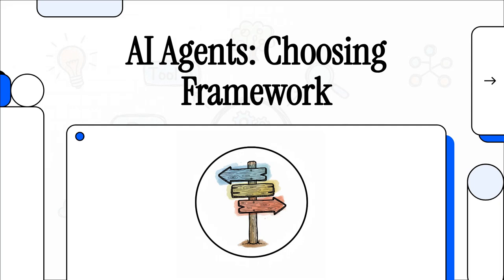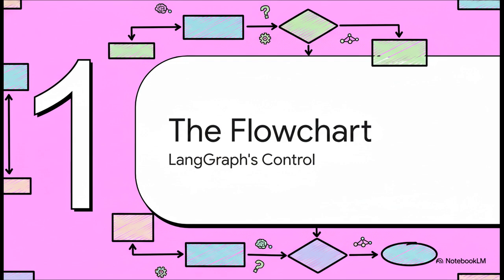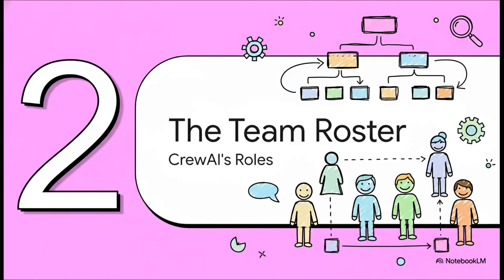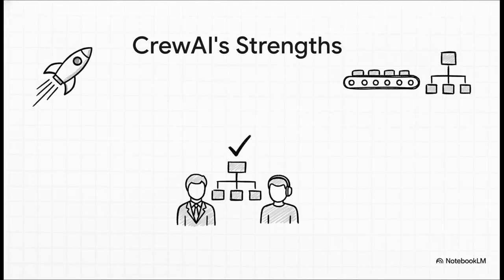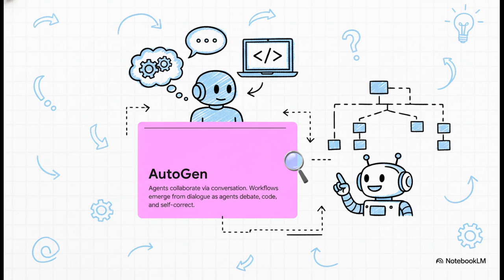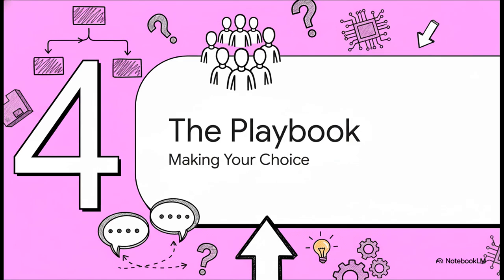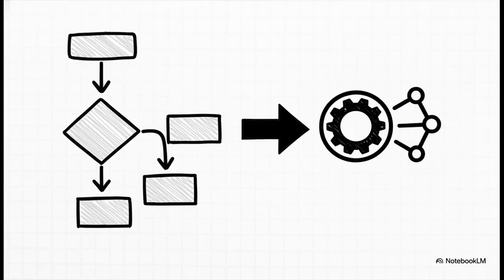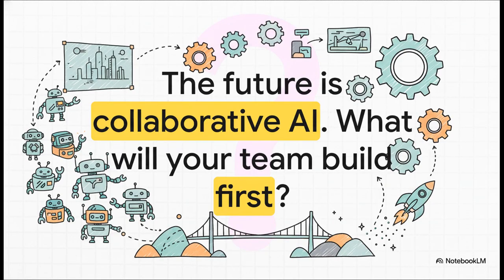AI Agent Frameworks: LangChain vs AutoGen vs CrewAI | Uplatz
As agentic AI systems gain momentum, choosing the right framework becomes critical for building scalable, reliable, and production-ready applications. Frameworks like LangChain, AutoGen, and CrewAI are shaping how developers design multi-step reasoning, tool usage, and multi-agent collaboration.

In this Uplatz Explainer, we provide a comparative guide to leading AI agent frameworks, helping you understand their architecture, capabilities, and ideal use cases.

We break down the key differences between these frameworks:

• Overview of LangChain and its modular LLM orchestration approach
• AutoGen and multi-agent conversational workflows
• CrewAI and role-based multi-agent collaboration
• Tool integration and external API orchestration
• Memory management and context handling
• Workflow design patterns and agent coordination
• Extensibility and ecosystem maturity

The video also explores when to use each framework, depending on your application requirements — whether you're building AI copilots, autonomous research agents, workflow automation systems, or enterprise-grade AI platforms.

We analyze how these frameworks support Retrieval-Augmented Generation (RAG), multi-agent reasoning, and complex decision-making workflows in modern AI systems.

If you're an AI engineer, developer, or architect working with LLM-based systems, this video provides a clear and practical comparison to help you choose the right framework for your use case.